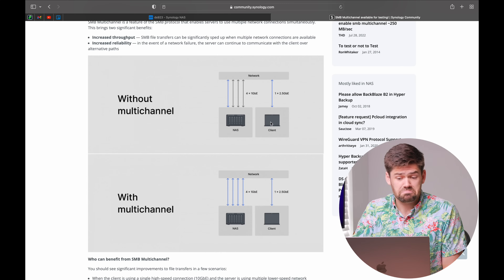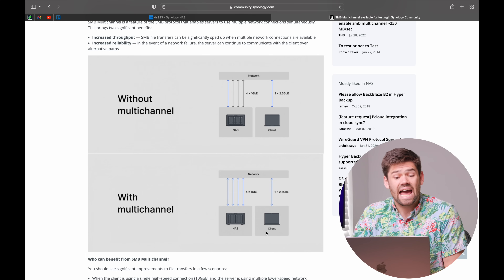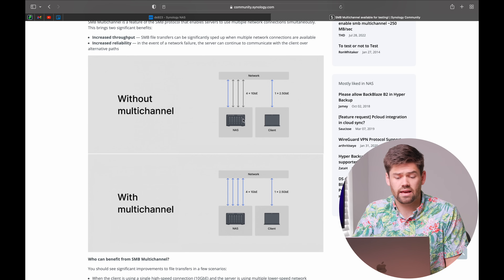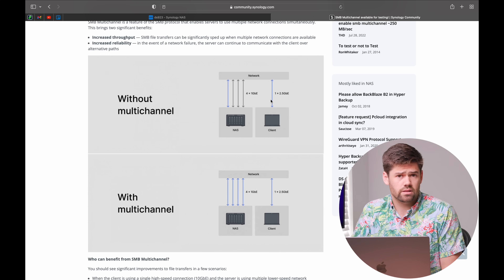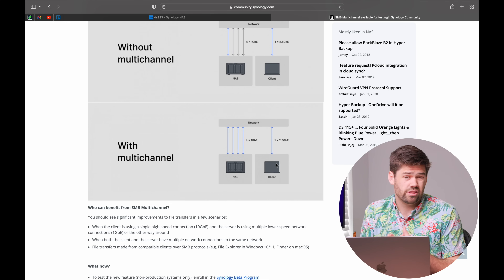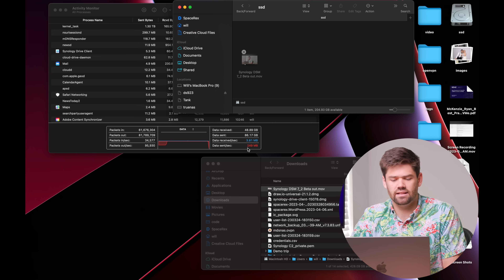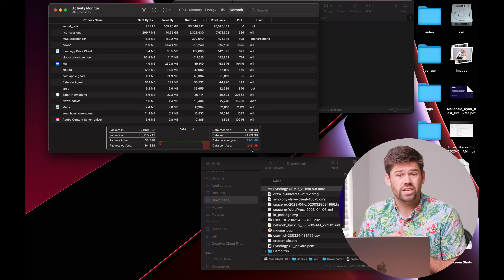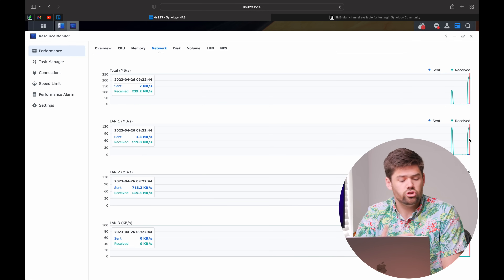DOUBLE YOUR Performance - (new feature) SMB Multichannel Synology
SMB Multichannel allows you to easily double or even quadruple your performance to your Synology NAS without buying 10GbE networking equipment. This allows you to use multiple network connections (including 10GbE ones) when connecting to a single computer! This means you can take 2x 1GbE connections to your NAS and computer and get 2x the transfer speeds compared to before!

Best Synology Line up:
DS923+ (nas used)

TOC
00:00 What is SMB Multichannel?
03:16 Who should NOT use SMB Multichannel
05:08 Setup and Speed Test
14:13 Conclusion